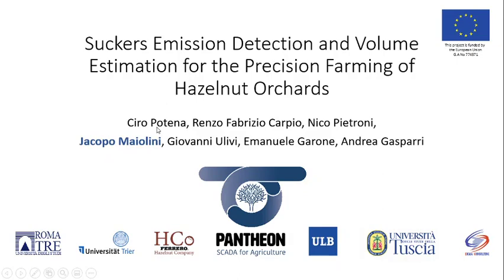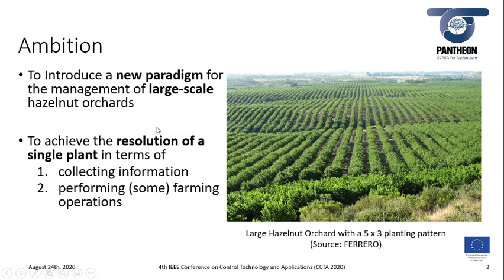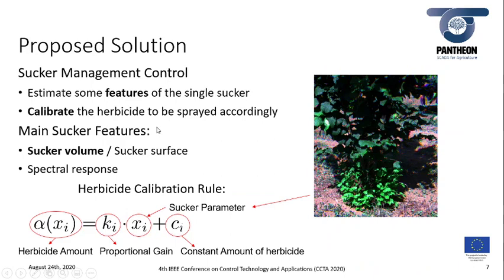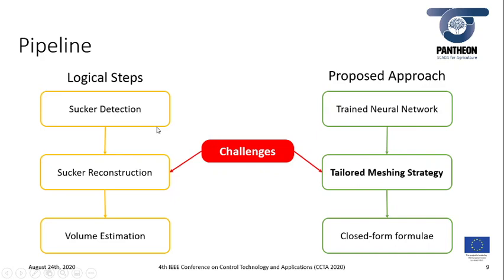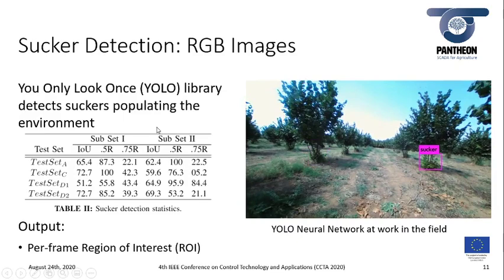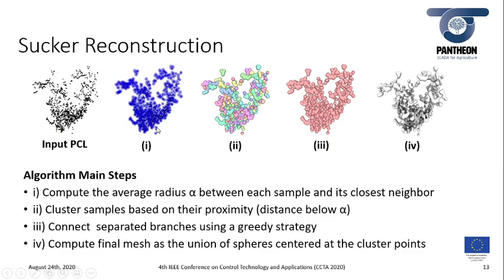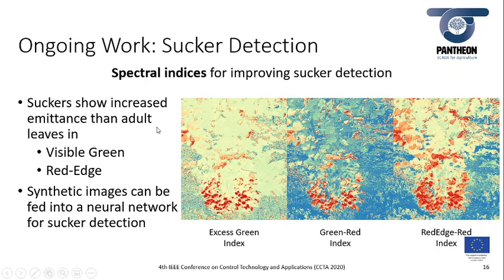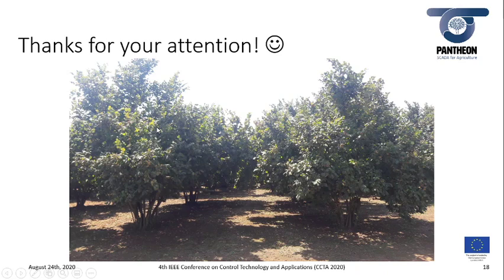Suckers Emission Detection and Volume Estimation for the Precision Farming of Hazelnut Orchards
In this work, we address the hazelnut sucker detection and canopy volume estimation problem on a per-plant basis. An end-to-end algorithm for detecting the presence of suckers and for estimating their canopy based on three major steps is proposed: i) first a sparse point cloud-based representation of the suckers is detected; ii) then an approximated canopy estimation is achieved by means of a tailored meshing strategy that performs a leaf-based clustering and an iterative clusters connection; iii) finally the volume is estimated by the resulting mesh.
More details can be found in the respective paper:
C. Potena et al., "Suckers Emission Detection and Volume Estimation for the Precision Farming of Hazelnut Orchards," 2020 IEEE Conference on Control Technology and Applications (CCTA), 2020, pp. 285-290